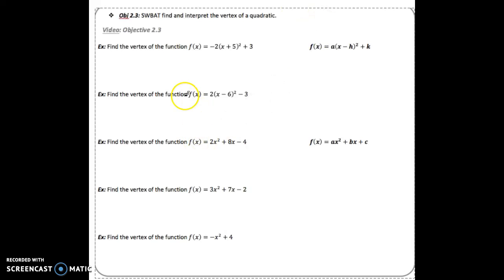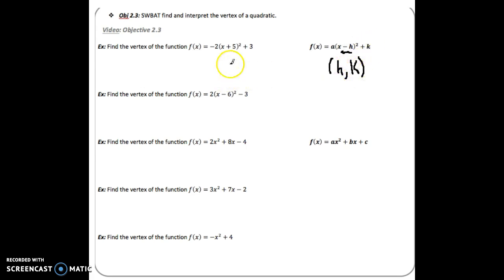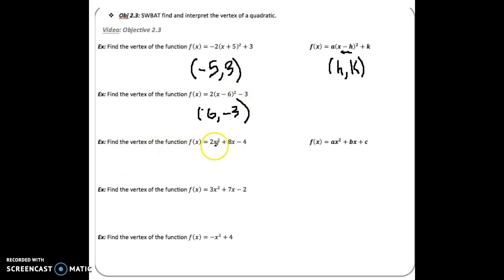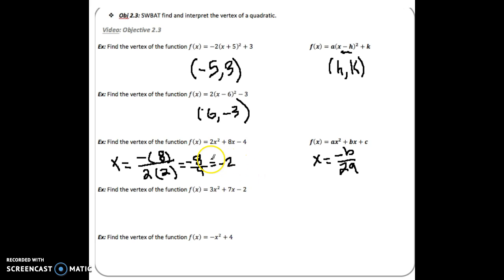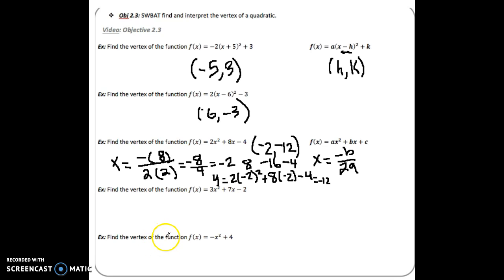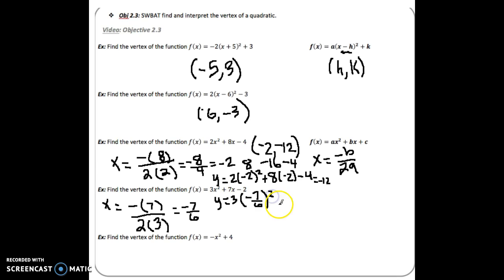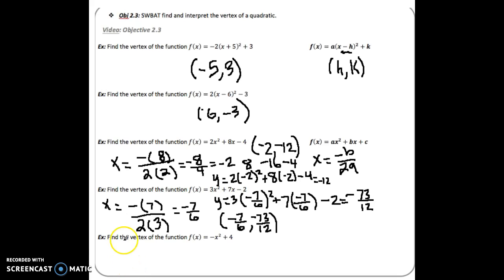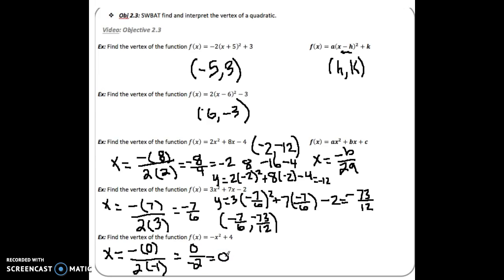A2 Obj 2.3: SWBAT find and interpret the vertex of quadratic